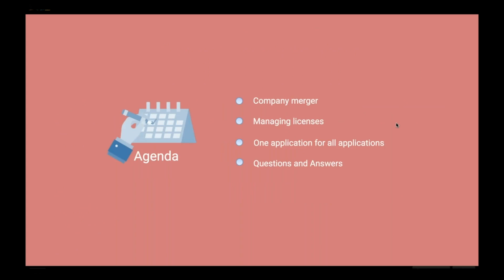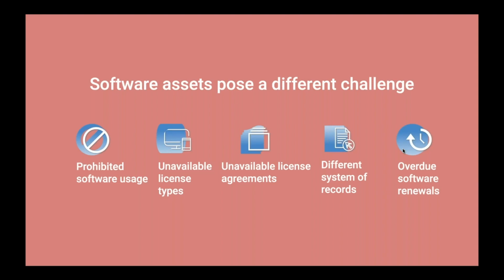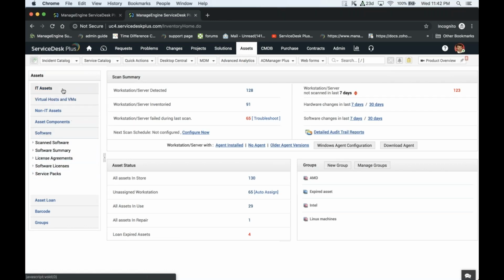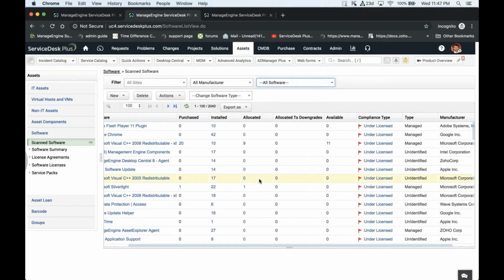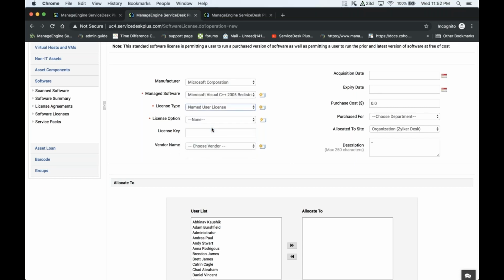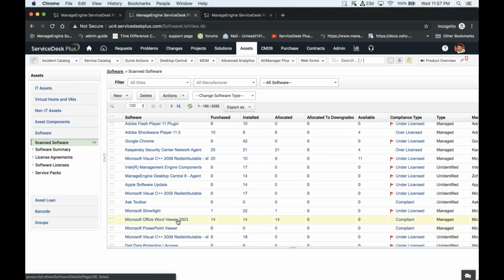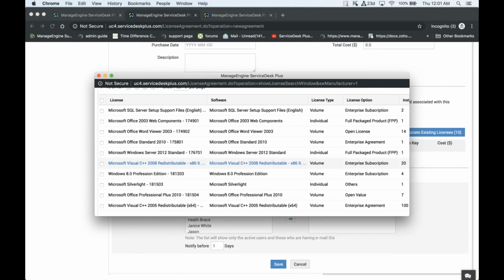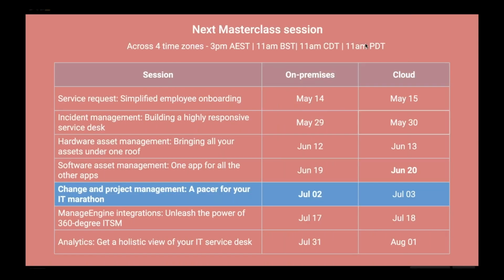Software asset management: One app for all the other apps (On Premise)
Learn how to get answers to all software compliance and audit questions by monitoring software licenses in real time.

Scenario: Merging the IT assets of two companies

Two companies just merged and now have to avoid compliance issues while maximizing IT asset utilization and reducing costs.

Challenges:
1. Lack of visibility into purchased software
2. License information and keys stored in different tools
3. Unique contractual requirements
4. License expiration or contract information unknown
With ServiceDesk Plus you can:

1. Scan for IT assets and get the required information
2. Inventory and classify software
3. Manage different types of licenses
4. Decommission and reconcile licenses
5. Get real-time information required for compliance audits

Register now for the upcoming webinars in ServiceDesk Plus On Premise